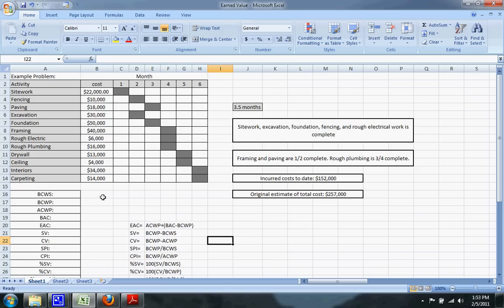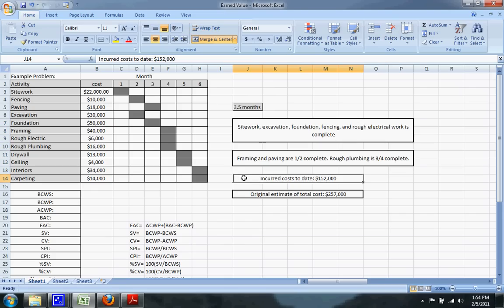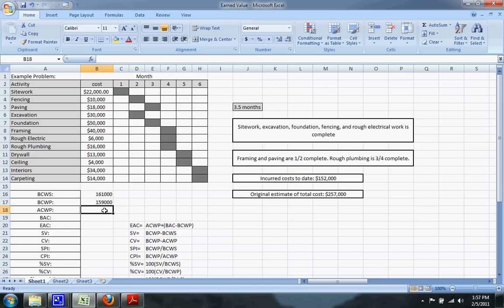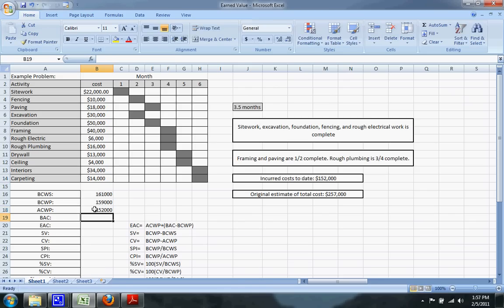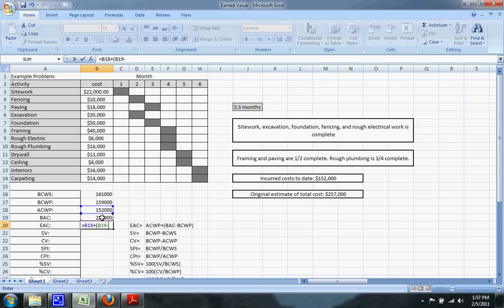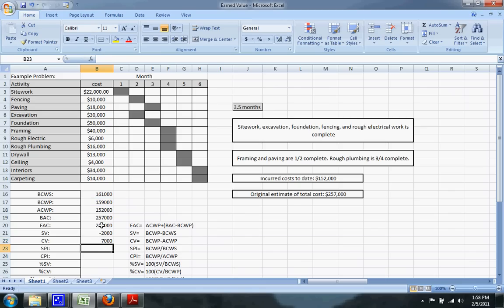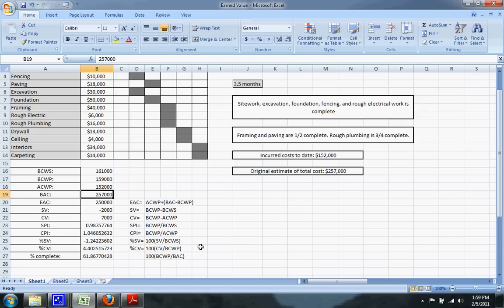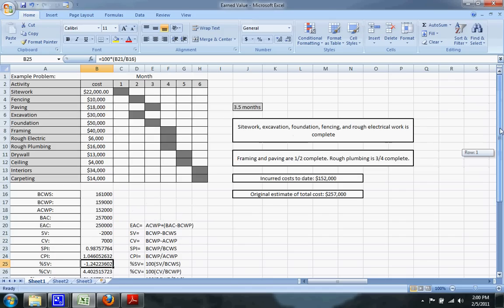Earned Value Example 1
This is a quick example of how to use Earned Value for project controls in construction engineering and management